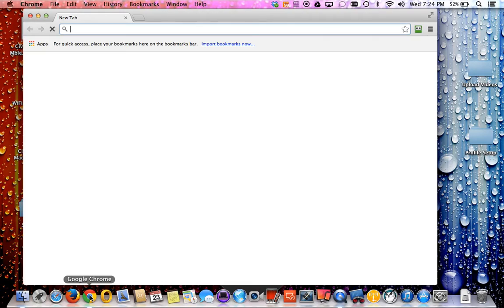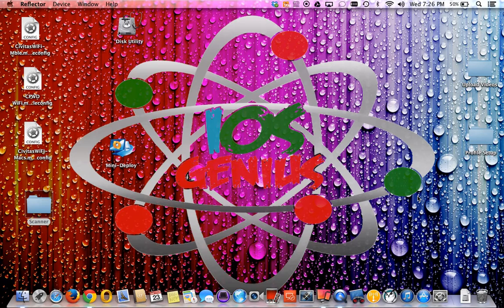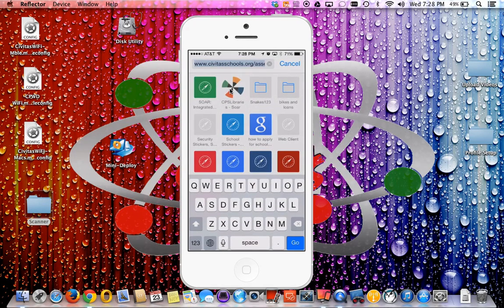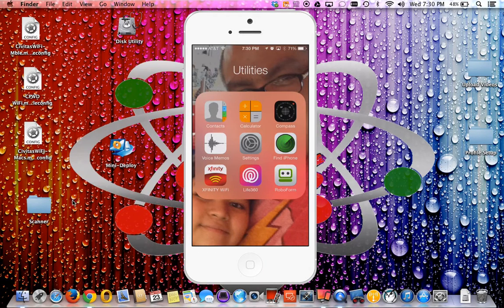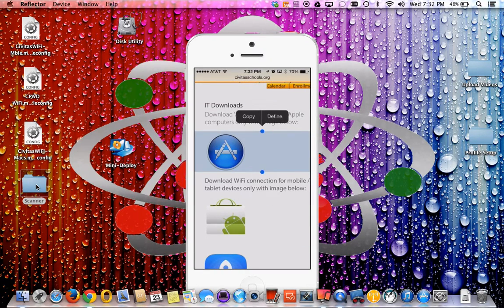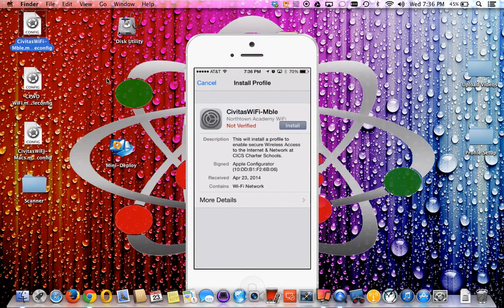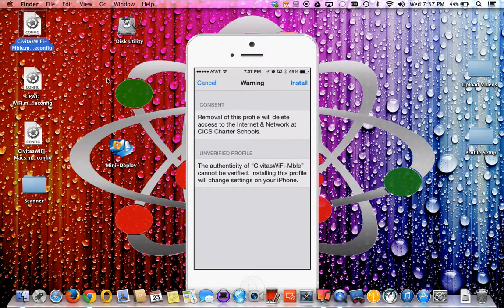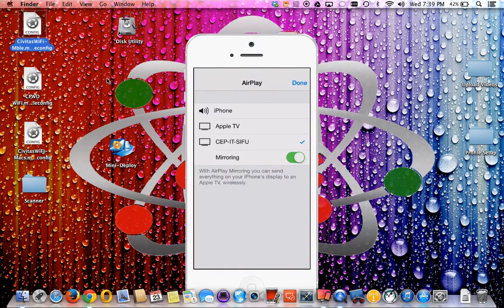Apple Configurator - How to Install a Profile on Apple Devices 2014 - iOSGenius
This video will show how to install a Profile to an Apple Device without connecting it to your OS X Server or via a usb cable connected to a Mac.

► Jamf Now / Casper Suite:
Invite Code - up to 3 free iOS Devices to Manage: